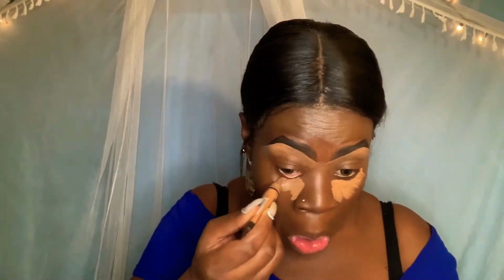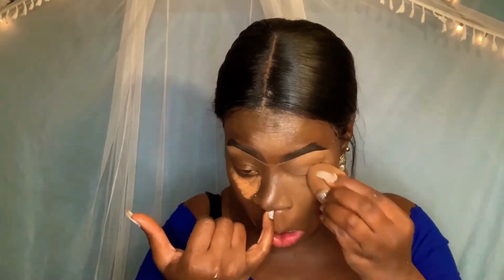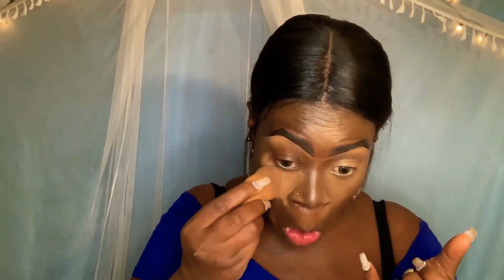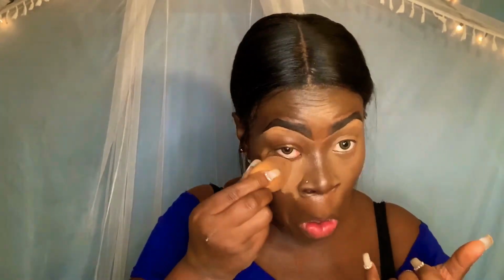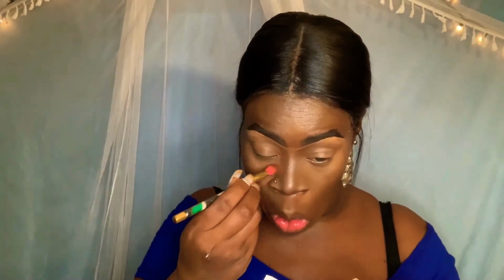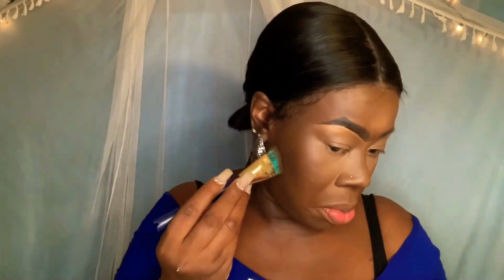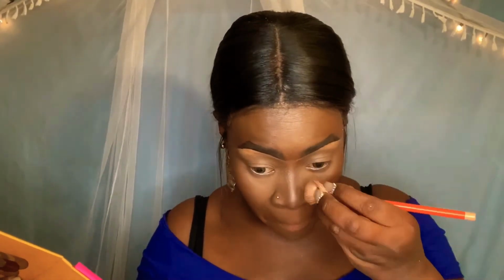Everyday Spice With Drama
💄READ ME💄

SKIN’D by Queen for Queens launching soon!!

💄PRODUCT💄

Primer- Elf Blur, Elf Pore-less Putty, and Maybeline Baby Skin
Foundation- Mac NW45
Concealer- LA Girl Toffee
Powder- Bh Cosmetics Press Powder, Elf Matte Setting Powder in Deep, and Elf Finishing Powder in Deep
Contour- LA Girl Mahogany and Kenya by Juvia’s Place

🙏🏾JESUSE IS LORD🙏🏾